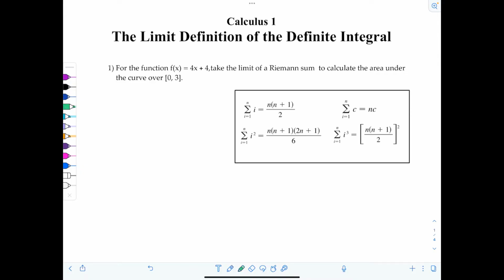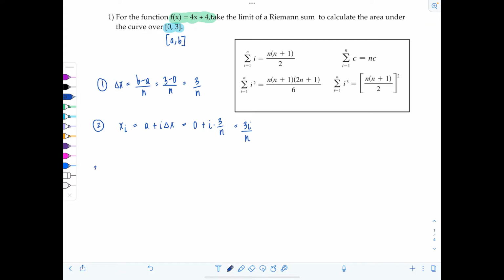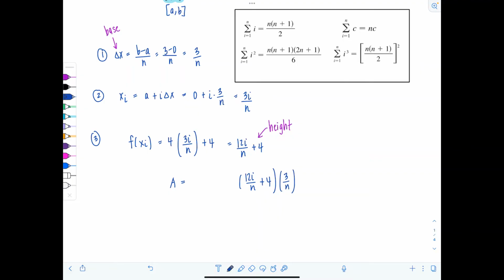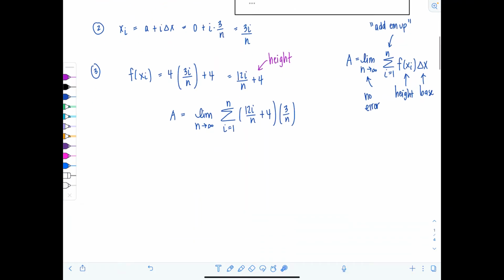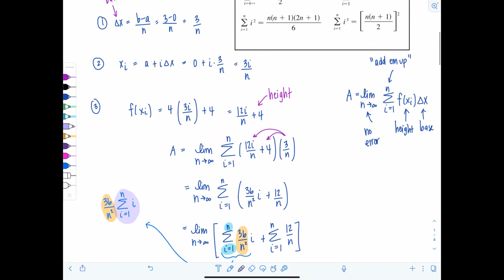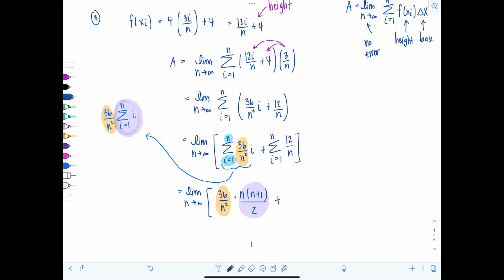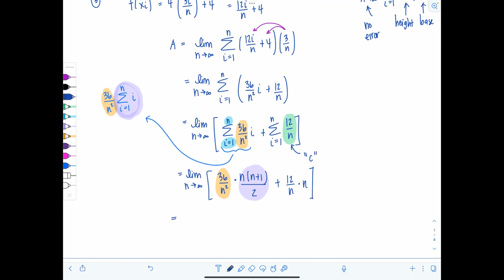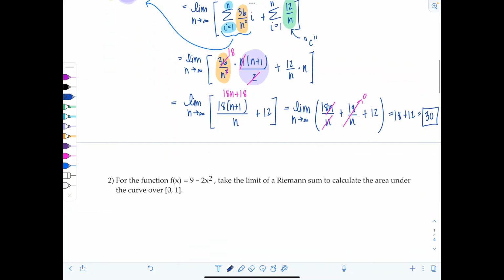The Limit Definition of the Definite Integral using a Riemann Sum | Math with Professor V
Are you struggling when it comes to taking the limit of a Riemann sum to evaluate a definite integral? It can be tedious and overwhelming at first, but in this video I break the process down into 4 easy steps to follow and you'll be a pro in no time!

xoxo,
Professor V